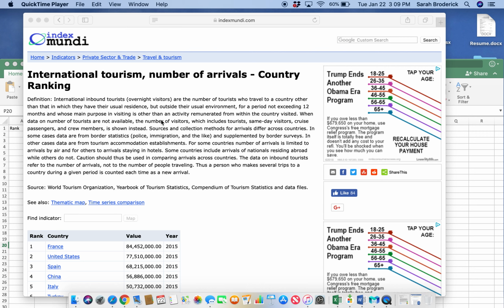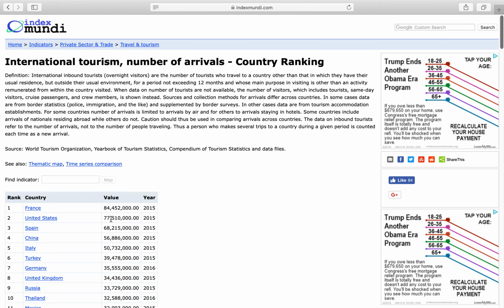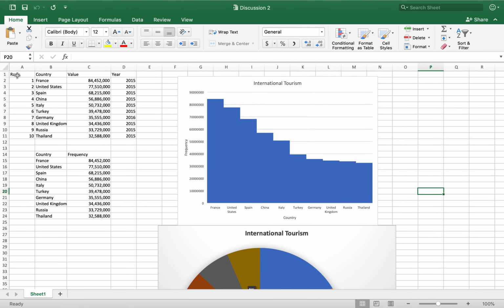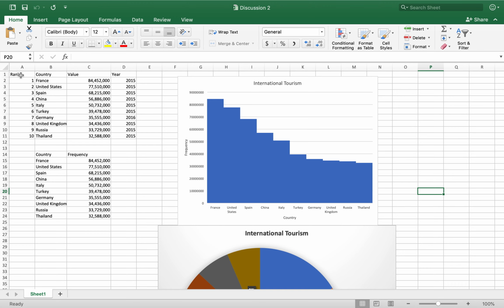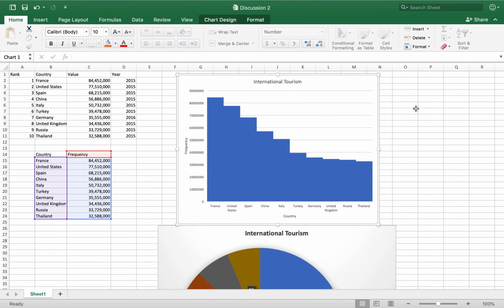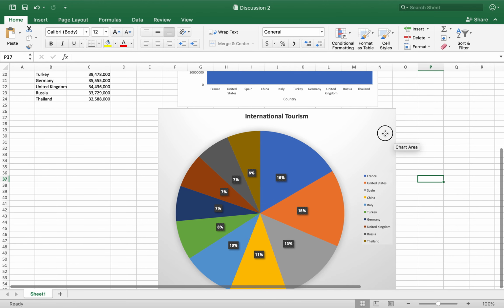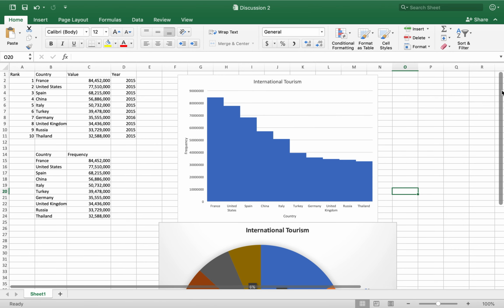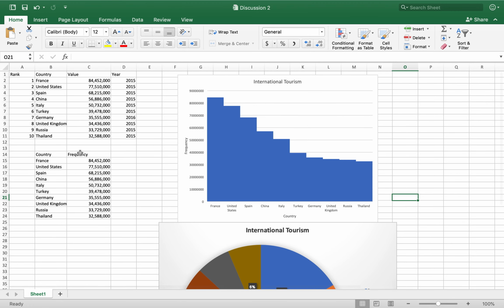Discussion Module 2